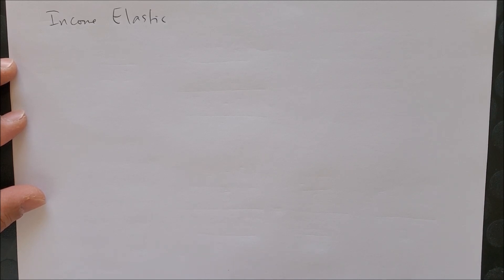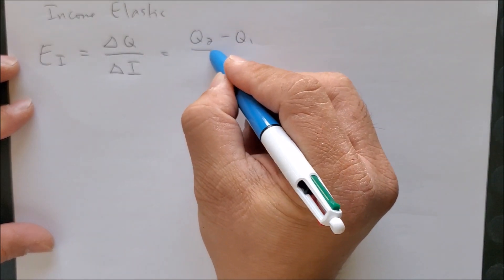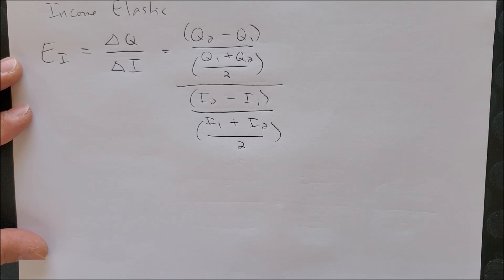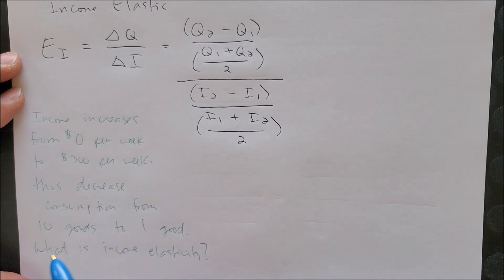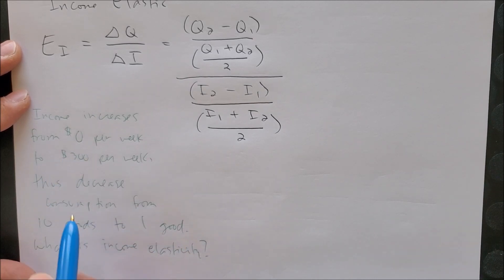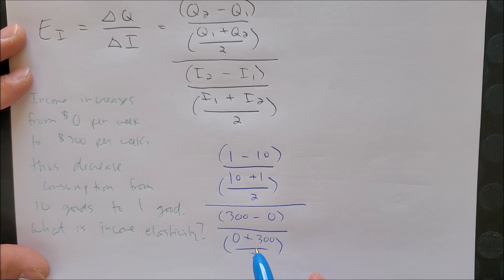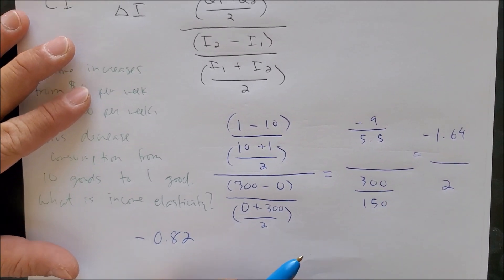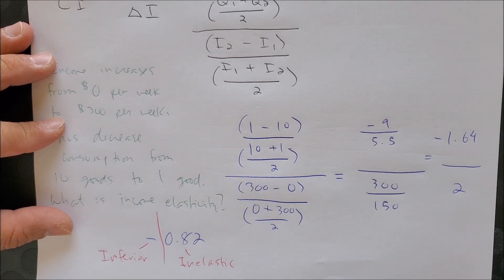Income Elasticity 3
We will use the mid-point equation to calculate Income Elasticity.